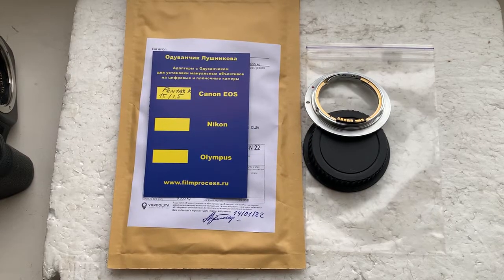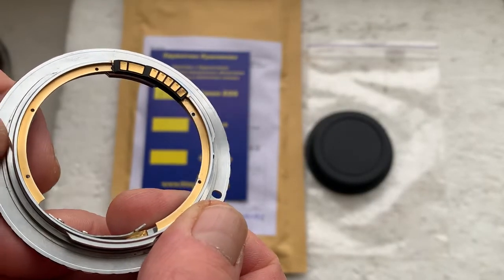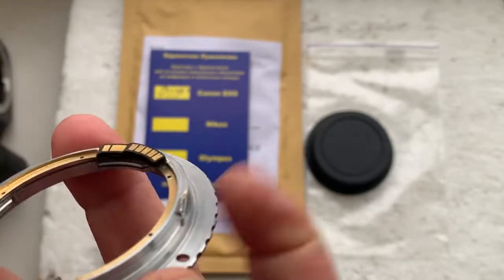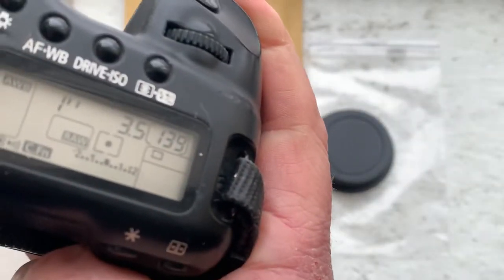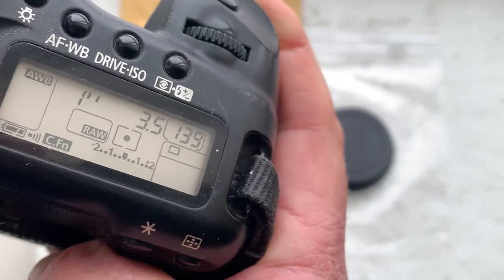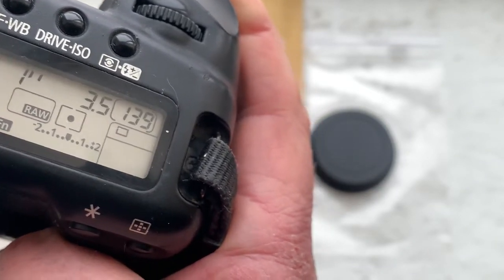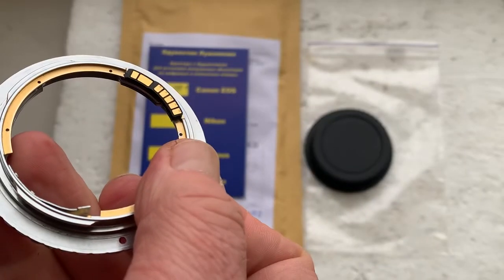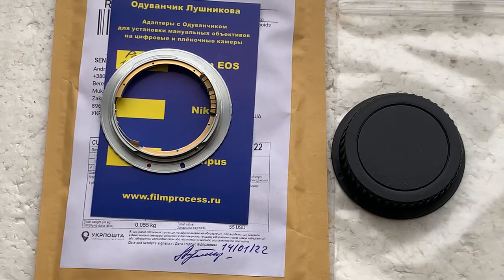Pentax K-Canon EOS EF with Canon AF programmable dandelion chip. (For Gabriel )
Pentax K-Canon EOS EF (all SLR/DSLR) with AF programmable dandelion chip 4 gen.
For:
SMC Pentax 15mm/f3.5
Andrii Kurianov
Ukraine